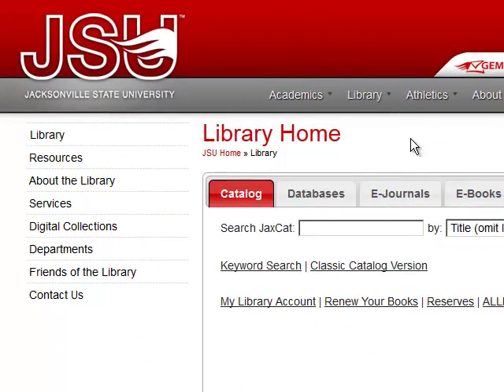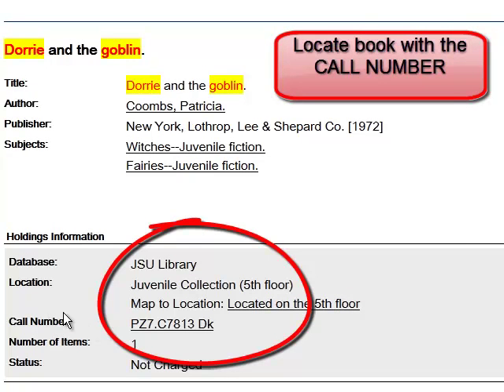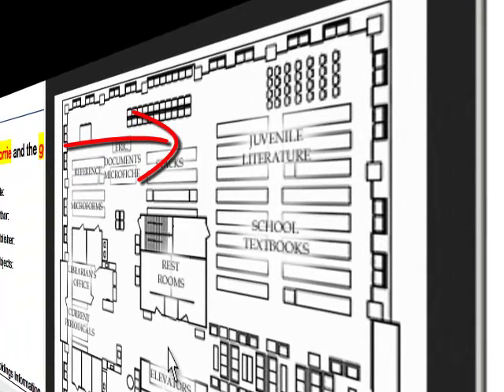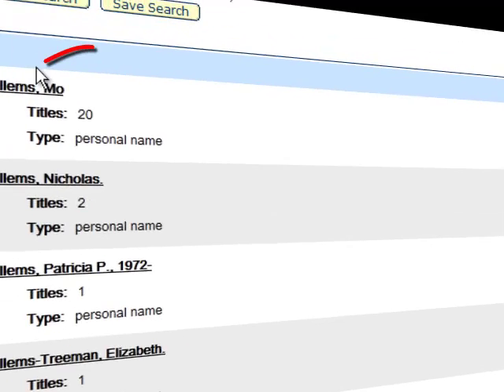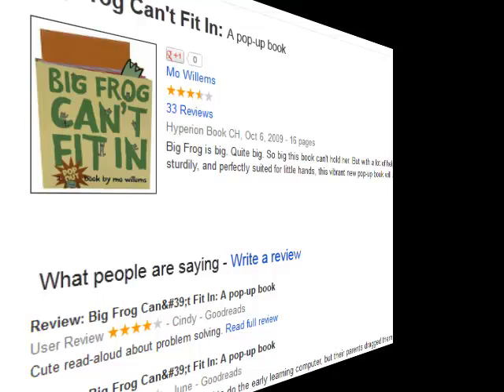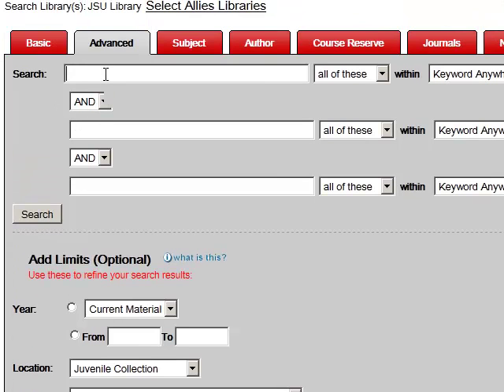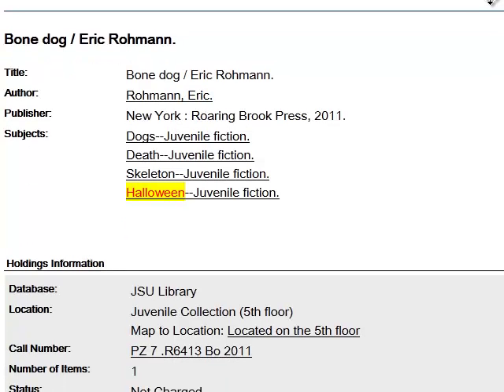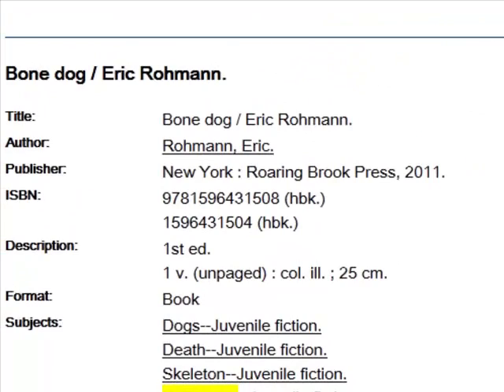Finding Children's Books in the Library Catalog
This tutorial shows you how to find children's & young adult books in the catalog. I show you how to do a title/ author search and how to find books on a certain location by limiting your search to the Juvenile Collection. Also, note how to determine if the book is a picture book or young adult book by viewing page numbers in "Full Record View."